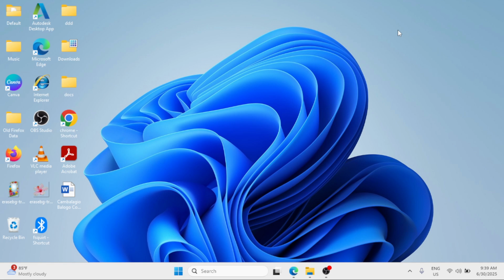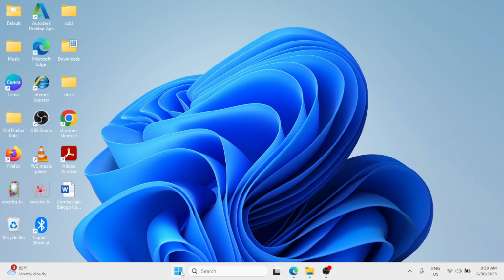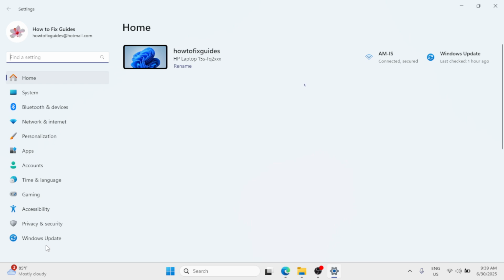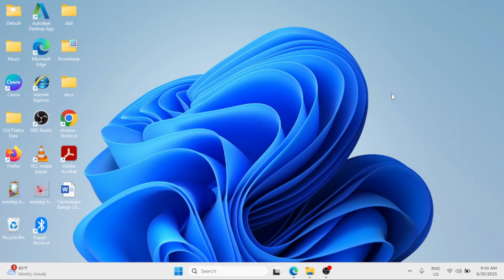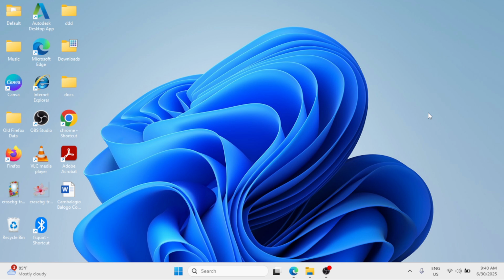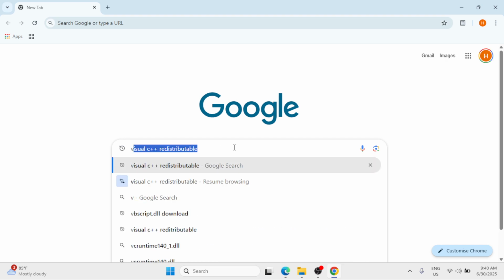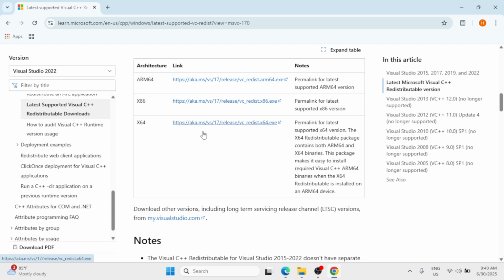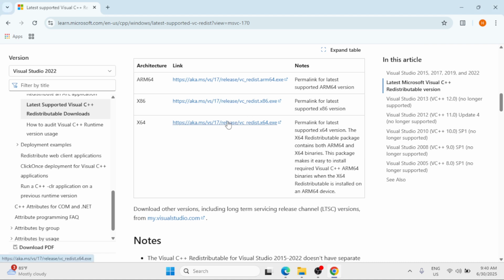How To FIX "Itunes.dll Missing" in Windows 11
This video shows you how to fix the "iTunes.dll Missing" error on Windows 11. We cover easy steps to restore the missing DLL file and get iTunes running smoothly again. Whether you’re experiencing crashes or installation issues, this guide will help you resolve the problem quickly. Follow the instructions to fix your system and enjoy uninterrupted use of iTunes.